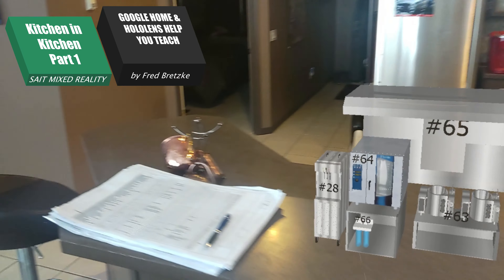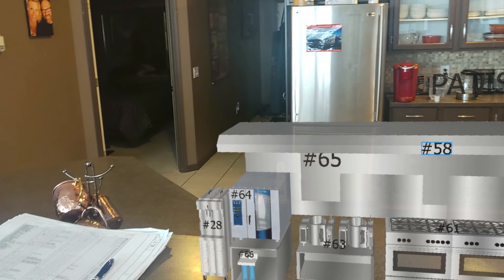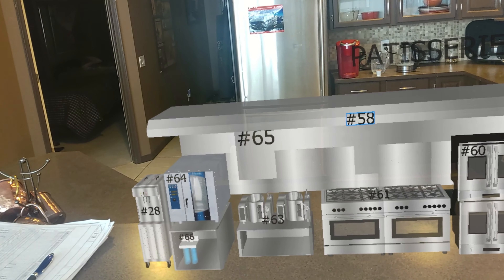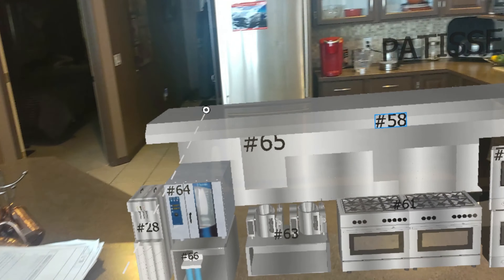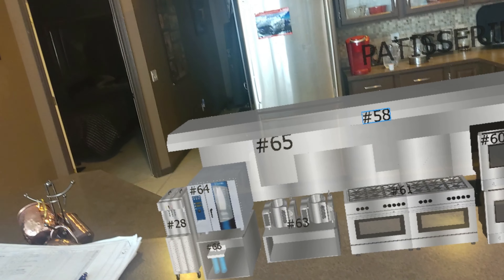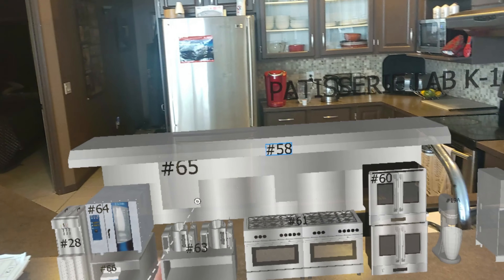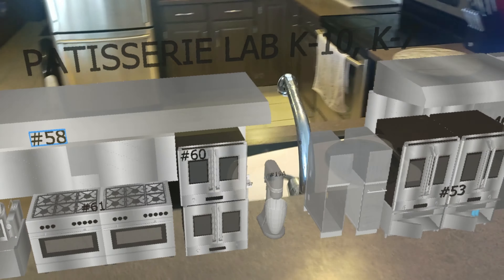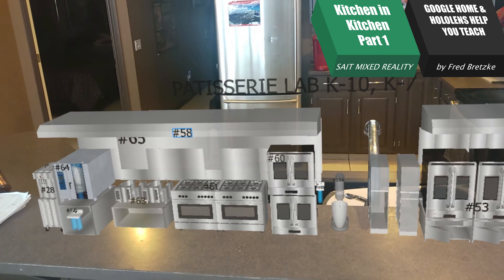SAIT PLUMBING MIXED REALITY KITCHEN IN KITCHEN PART 1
The following is a mixed reality lesson based on NAIT'S original Patisserie Lab from the main campus.

KITCHEN IN KITCHEN PART 1 (HEY GOOGLE WHAT IS A COMBI OVEN?)